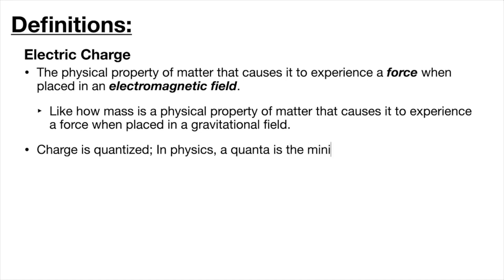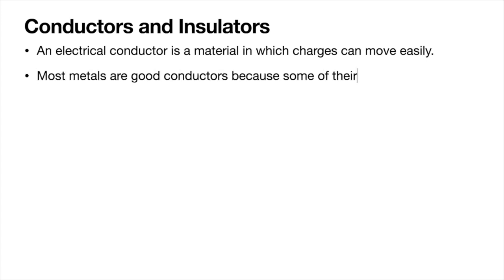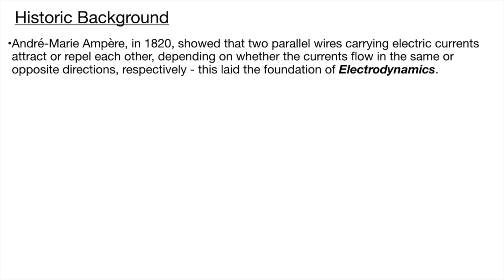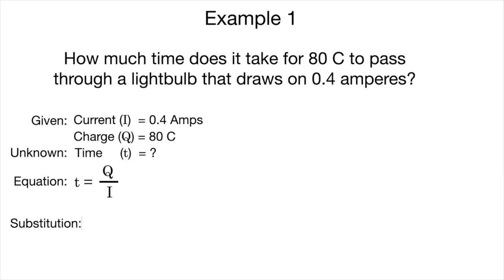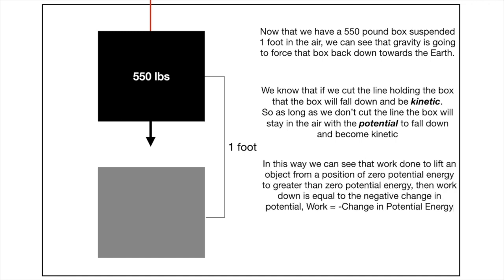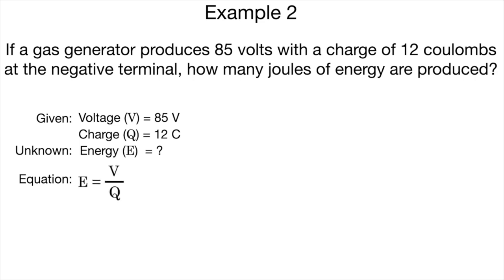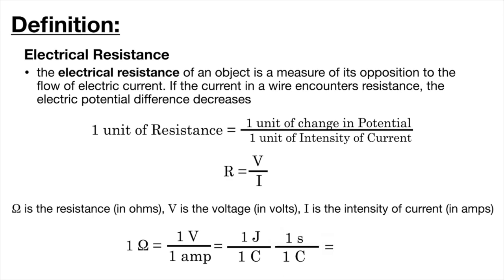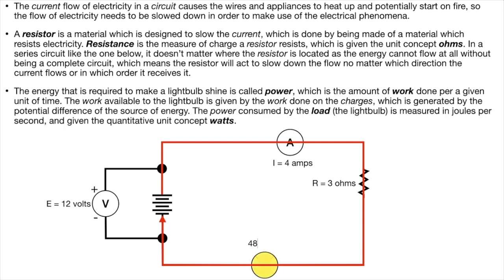The History of Electricity, Part 2 The Math of Electricity